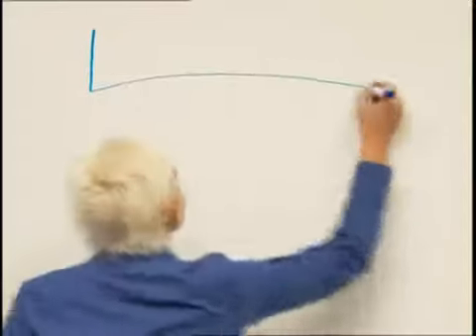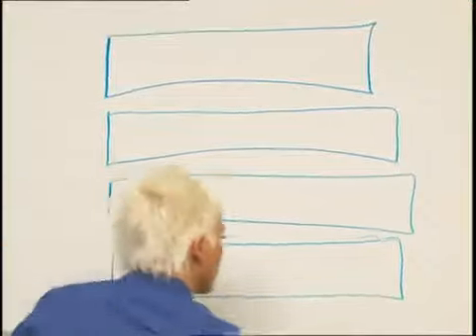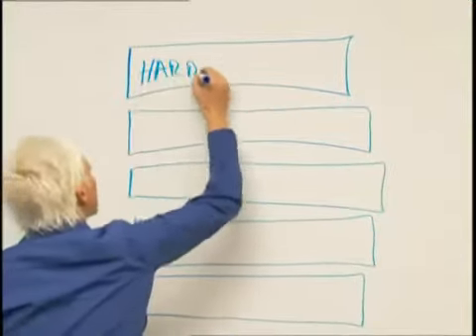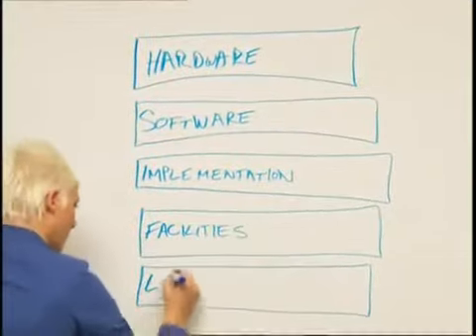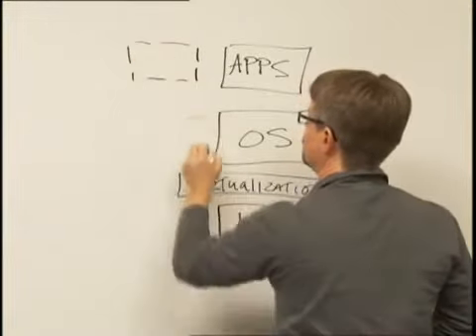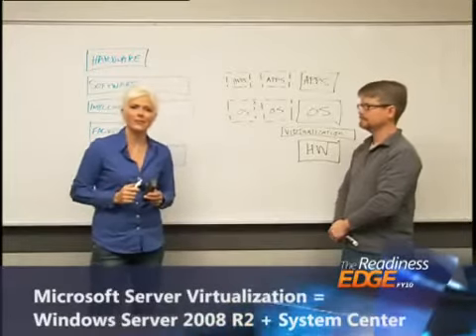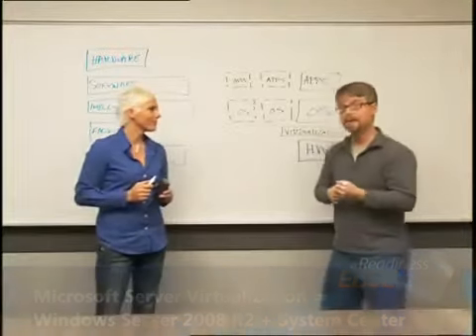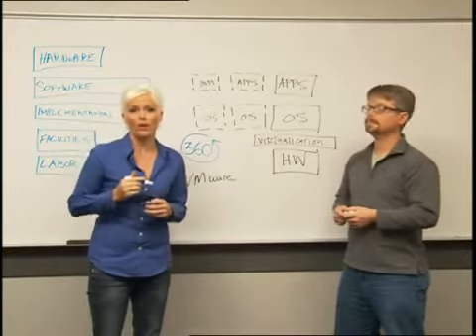Why Microsoft Virtualization?